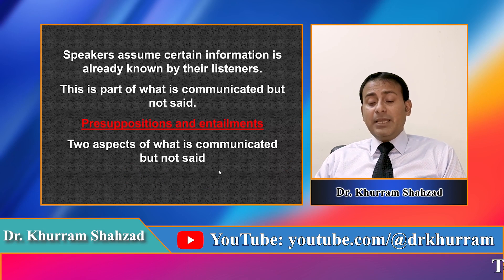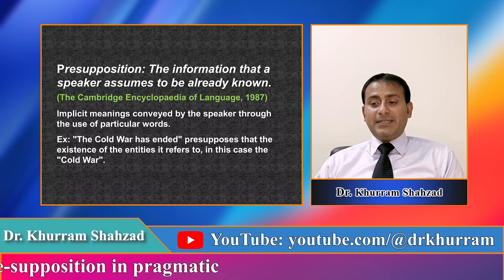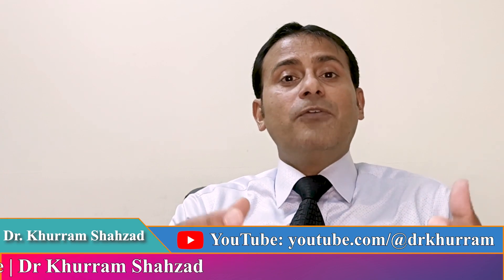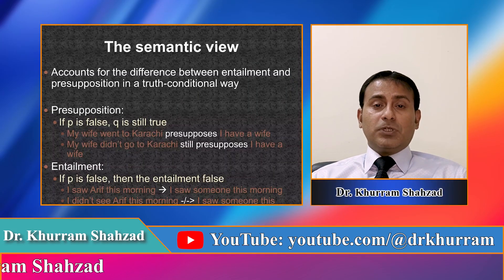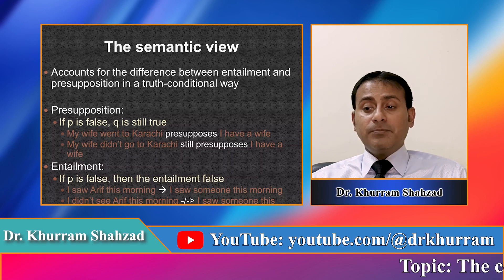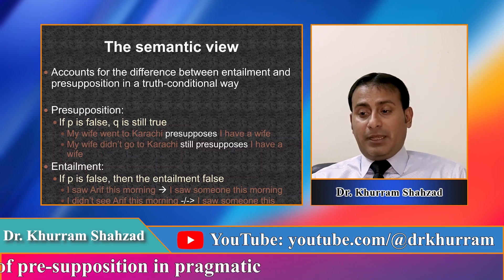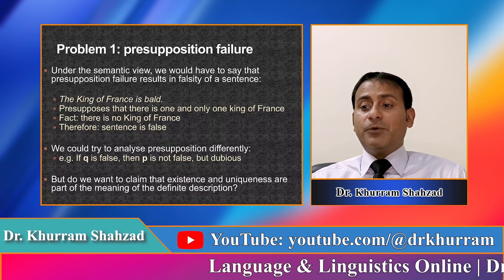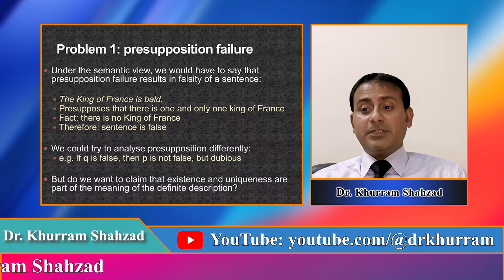Pre-Supposition & Entailment in Semantics and Pragmatics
This short video explains the concepts of Presupposition & entailment in semantics and pragmatics in detail. It gives various examples to describe these concepts. Pragmatics means the communicative meanings. These concepts are good for understanding pragmatics.